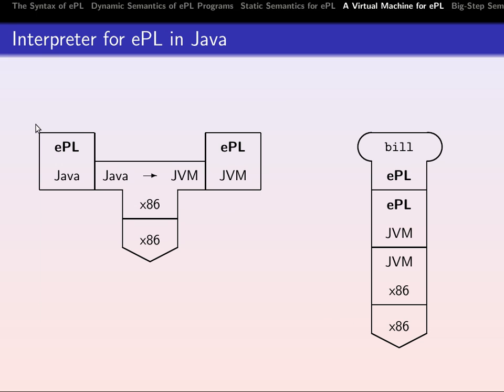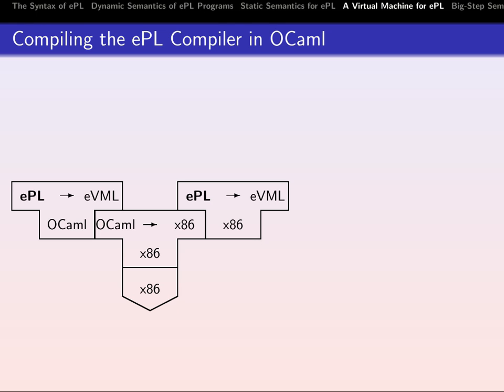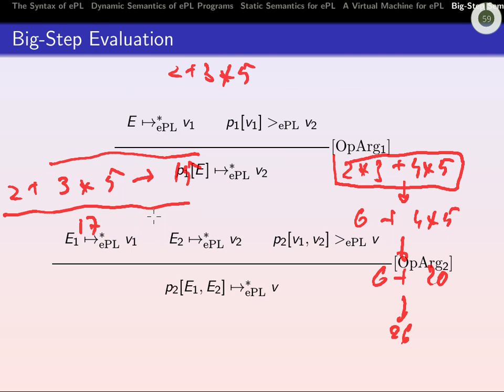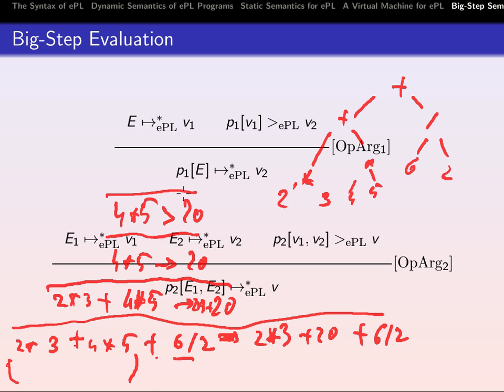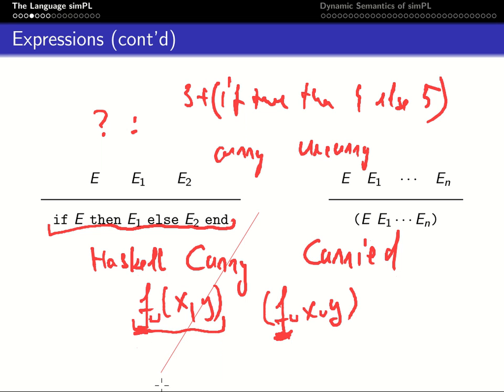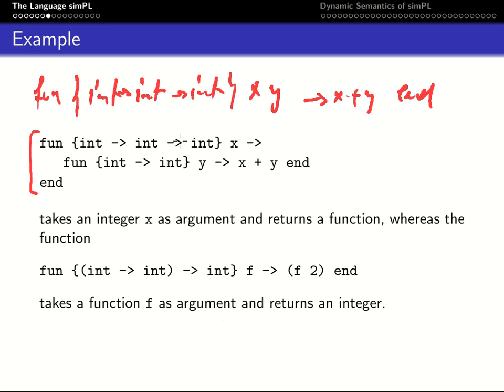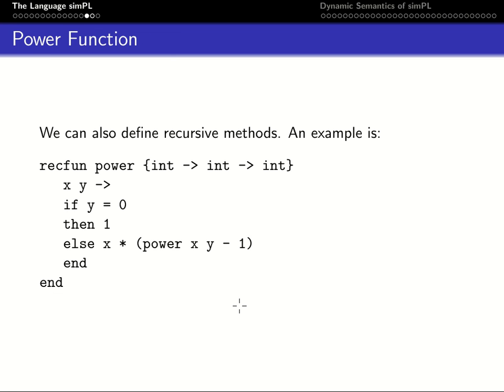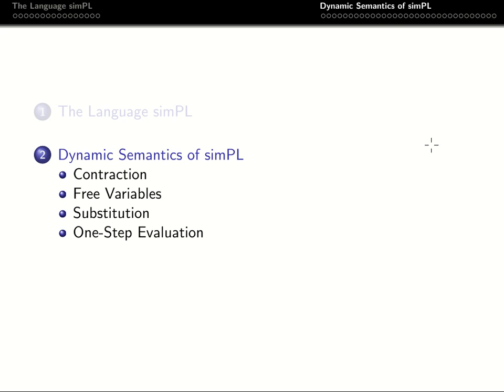cs4215 2018 lec04